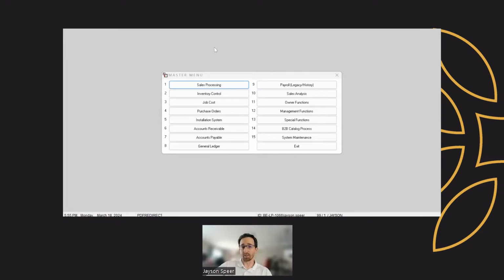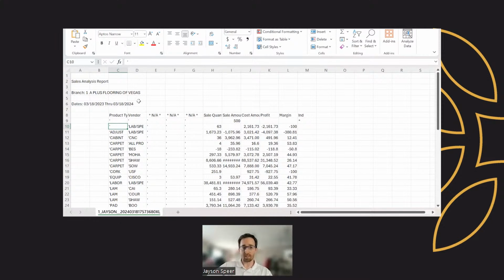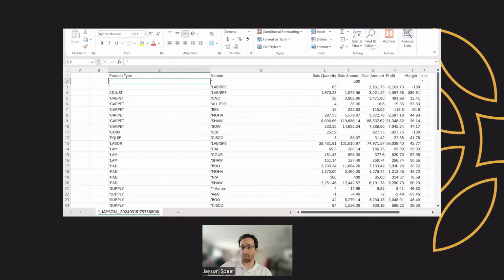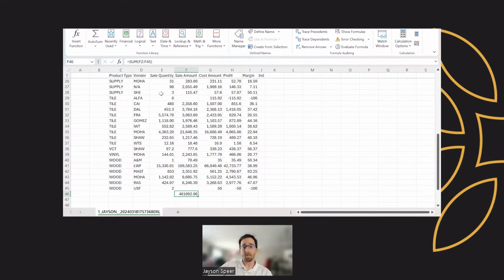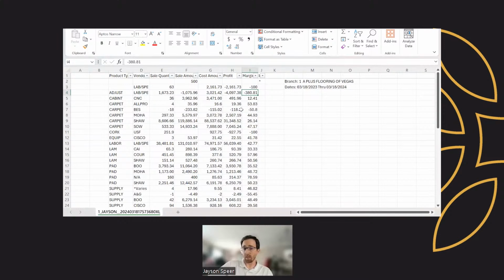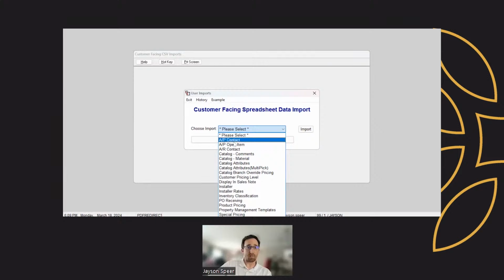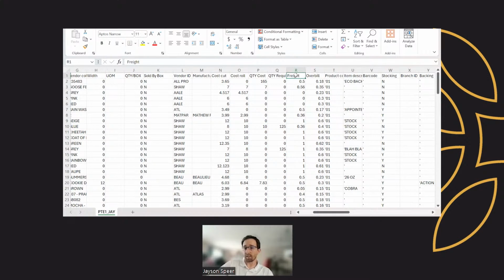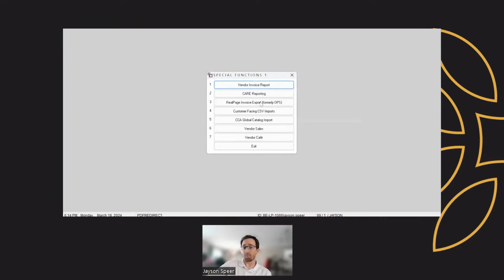Exporting Reports Best Practices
Are your reports not exporting properly? We're here to help!

Join Jayson Speer (Support Specialist) as he shares best practices to make exports easy -- he'll cover:

• How to export Excel and CSV files.
• Keyboard shortcuts and functions to efficiently manage data.
• Tips to analyze your data with formulas, functions, and data types.